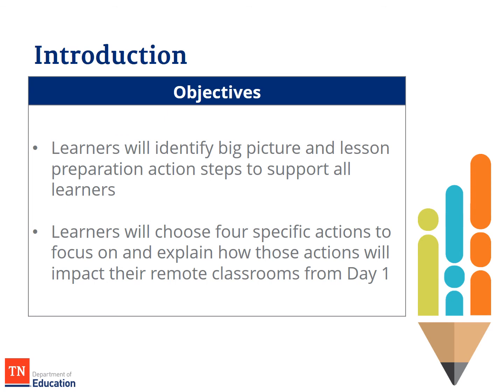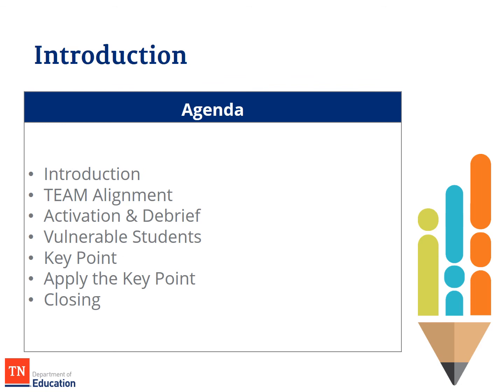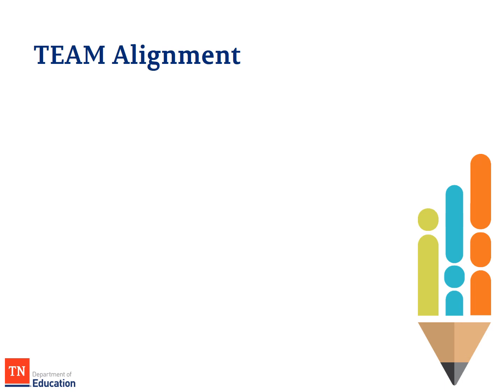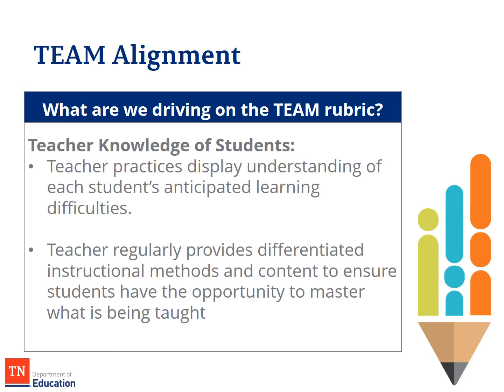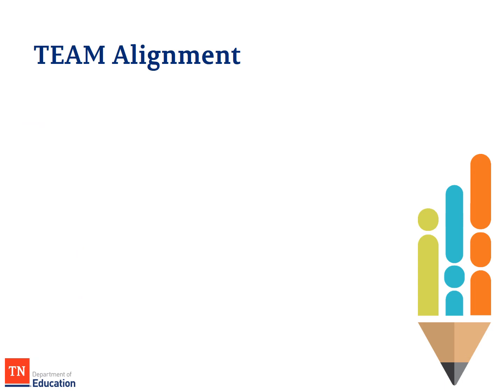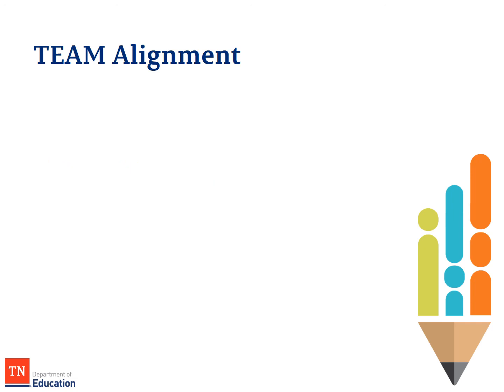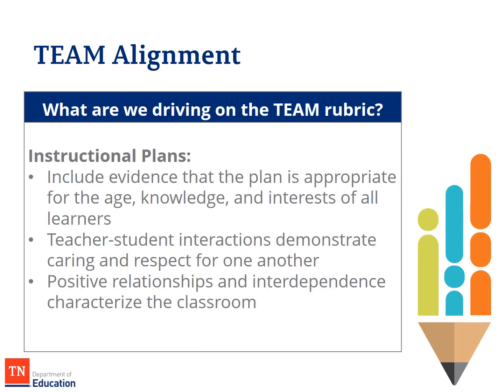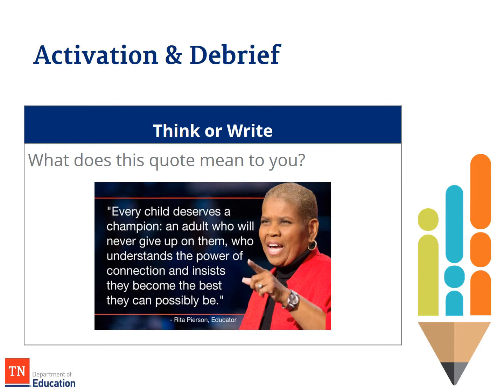Best for All Central Teacher Resources: Supporting the Needs of ALL Learners in a Remote Classroom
This is Supporting the Needs of ALL Learners in a Remote Classroom, the 11th session in our first professional development series for teachers: Preparing your Remote Classroom.

For the complete session, with all supplemental materials, visit Best for All Central